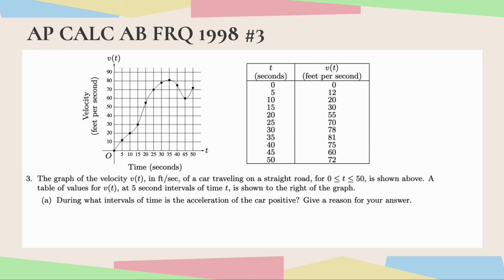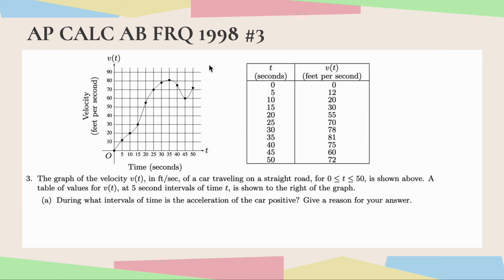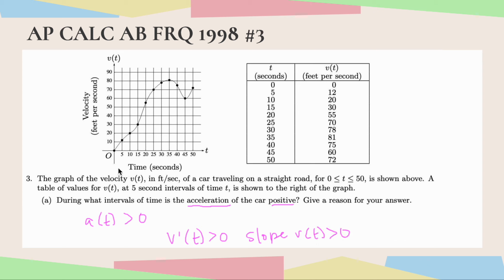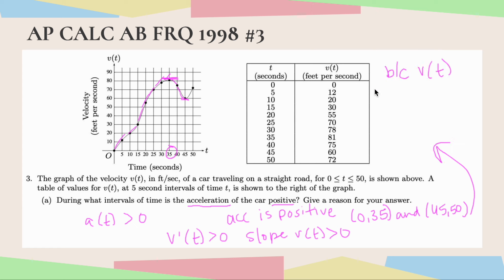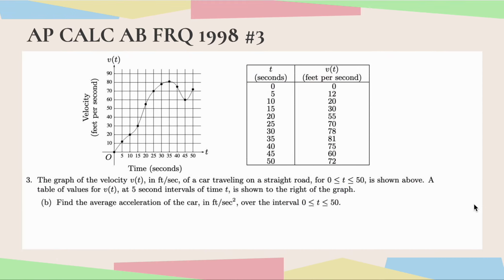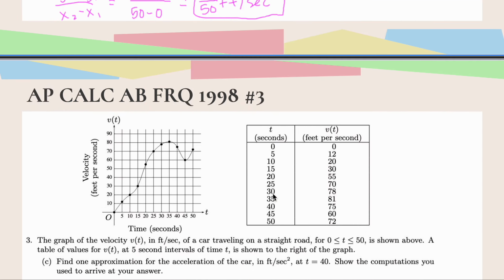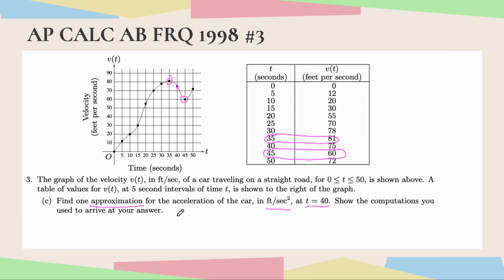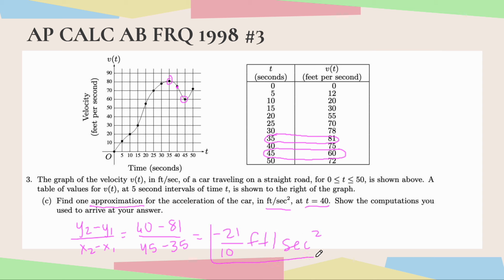Velocity Time Graph & Average Acceleration | 1998 FRQ 3A-C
📚✏️ Ace your AP Calculus exam with this in-depth walkthrough of AP Calculus AB 1998 FRQ 3A-C:

3. The graph of the velocity v(t), in ft/sec, of a car traveling on a straight road, for 0 ≤ t ≤ 50, is shown above. A table of values for v(t), at 5 second intervals of time t, is shown to the right of the graph.
(a) During what intervals of time is the acceleration of the car positive? Give a reason for your answer.
(b) Find the average acceleration of the car, in ft/sec2, over the interval 0 ≤ t ≤ 50.
(c) Find one approximation for the acceleration of the car, in ft/sec2, at t = 40. Show the computations you used to arrive at your answer.